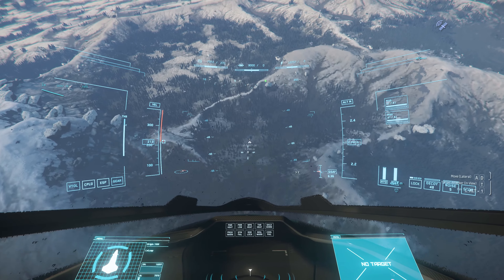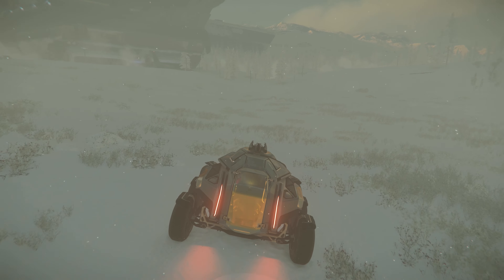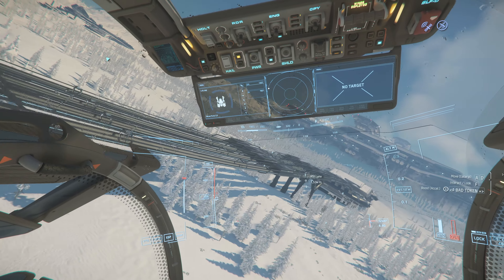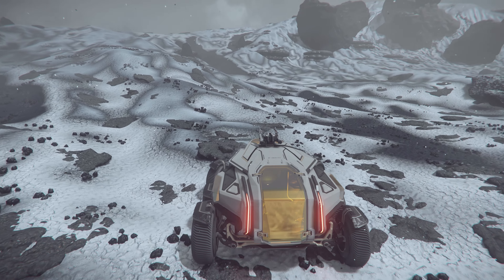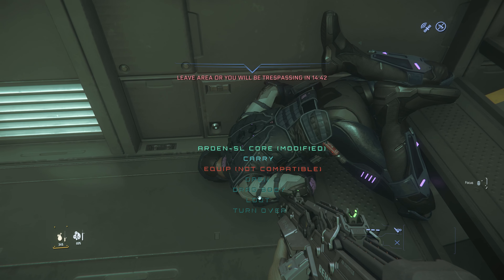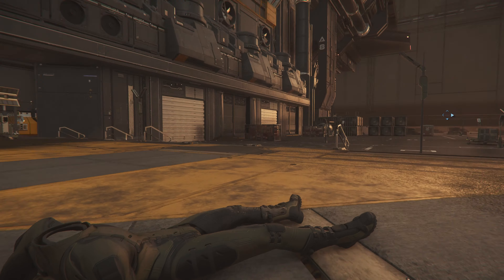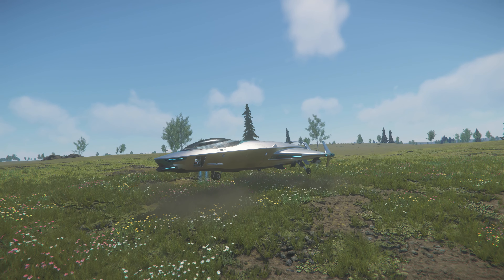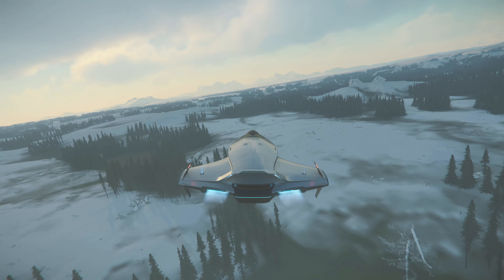Star Citizen 3.20 An Exciting Mess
Star Citizen's 3.20 is here!  It adds tons of new content, but also has some bugs...